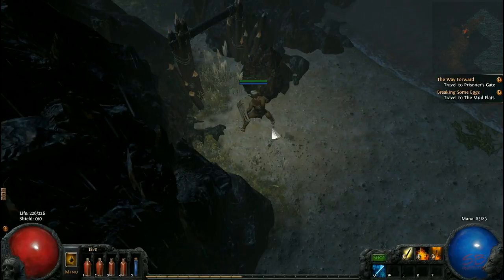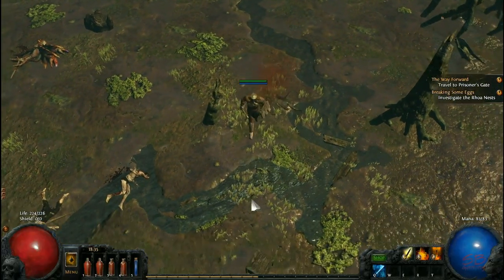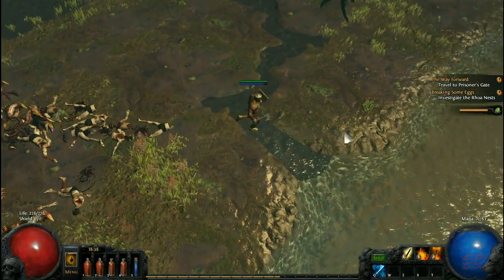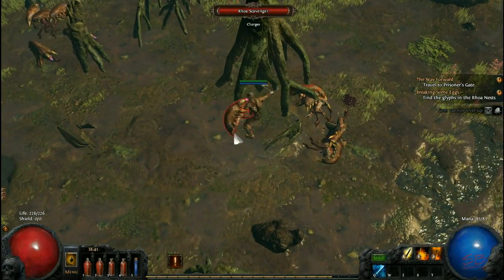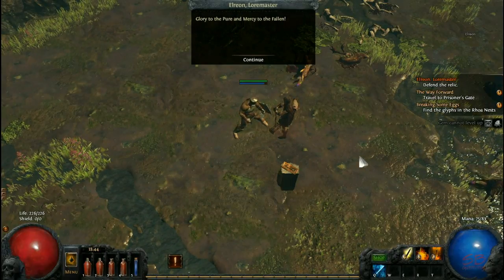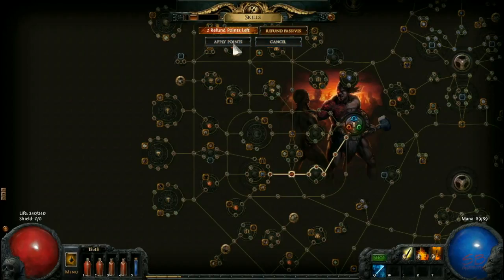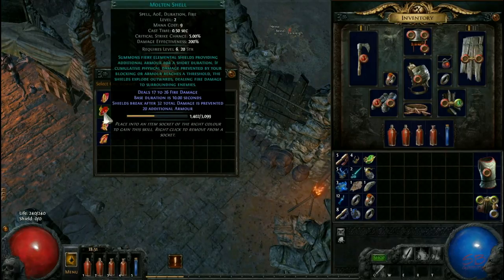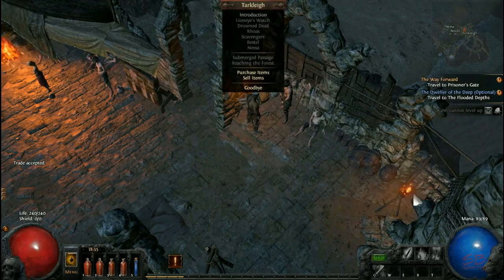Path of Exile Let's Play a Marauder - Mud Flats and Breaking Some Eggs - Marauder Gameplay Act 1 P5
We continue our journey into the lands of Wraeclast in this Path of Exile Let's Play; following the trials of Luurg, a sword and board Marauder.

In this episode, Luurg is tasked by Tarkleigh of Lioneye's Watch with locating some unusual items found in the nests of Rhoas found in The Mud Flats for the quest Breaking Some Eggs. The Rhoas prove to be hard hittings putter the tanking aspect of this build to the test.

It's a fun and challenging way to start Act One of our Path of Exile play through as a Marauder playing as a tank build.

The build may need to change beyond Act 1.

Here are the links to the other parts in this series (all links are to YouTube).

Path of Exile is a game by New Zealand computer game developer Grinding Gear Games.

Exiled from your homeland, Path of Exile sees you stranded in the corrupted and deeply hostile continent of Wraeclast. You must develop skills from an extensive passive skill system and discover the many magical artefacts Path of Exile presents to you.

You will be completely immersed in the gritty and art style that is the cornerstone of Path of Exile’s design.

With a visceral combat system and limitless plenty of gore and blood, you need to think fast and react to both your own and your enemies position. Dodging and blocking is critical to your combat success.

Game play in Path of Exile is constantly entertaining as randomly generated levels and items for providing amazing replayability.

A Path of Exile let’s play allows us to explore the world of Wraeclast and the gameplay should remain fresh and exciting with the unique nature of the game.